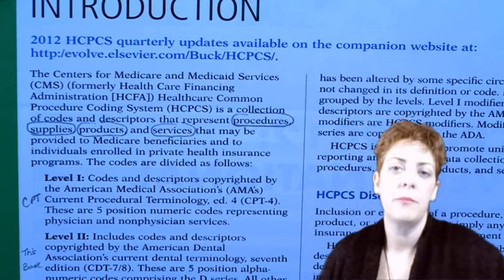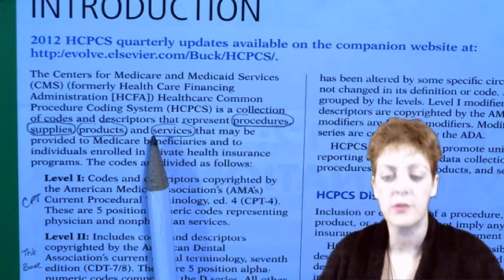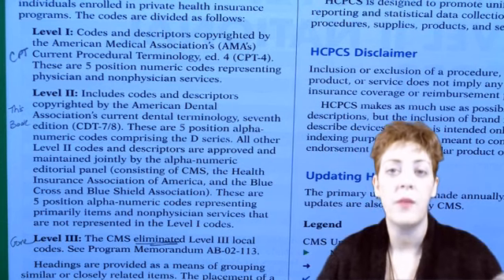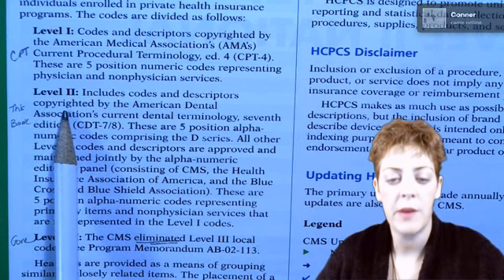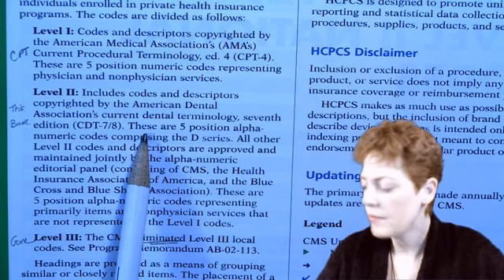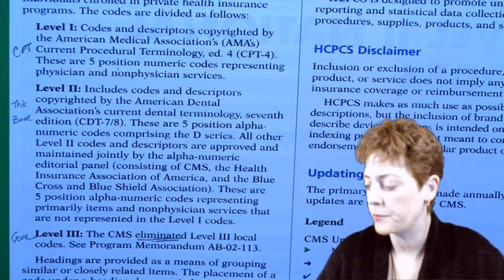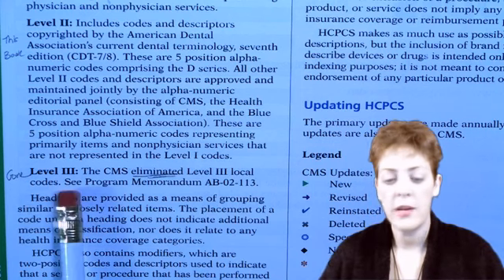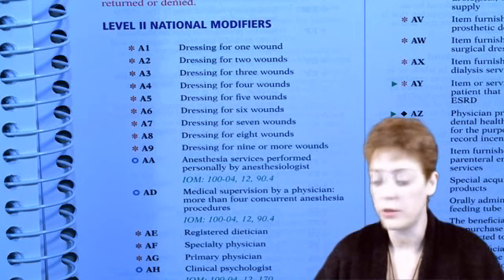HCPCS Overview Codes and Books Explained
What are hcpcs codes? This is from a student in another program where she said, "Please explain the HCPCS books and codes as we've never reviewed them in class." I'm been finding I've been doing this a lot lately. People getting my Blitz and they're taking someone else's course and they're trying to fill in the blanks. And so I'm doing a lot of one on one help. So let me go over that with you.

Get more CPC exam tips, coding certification training and CEU credits.